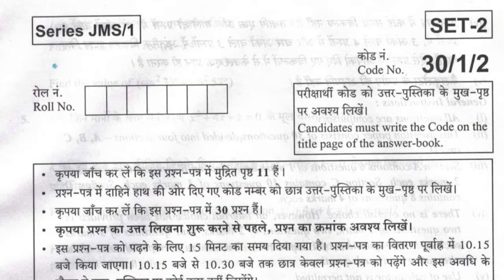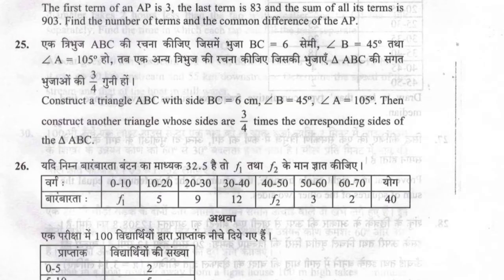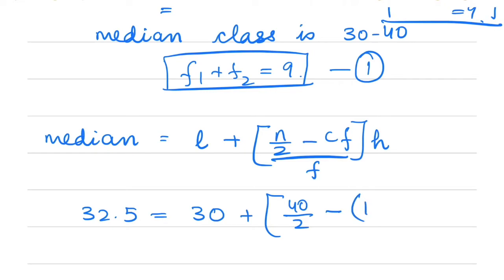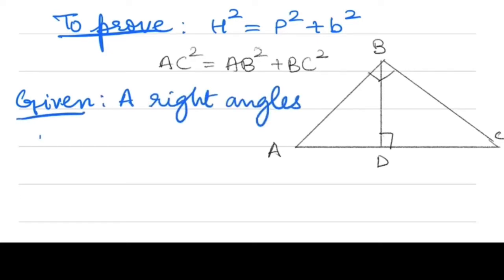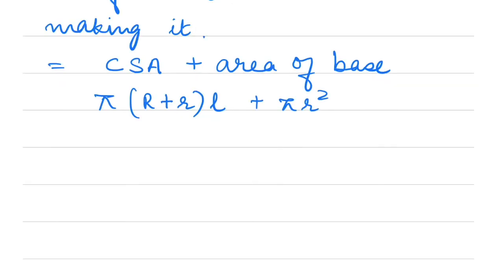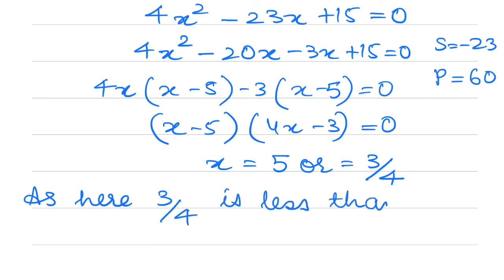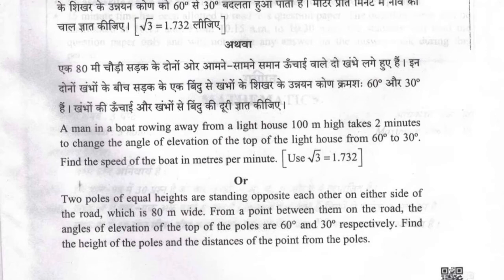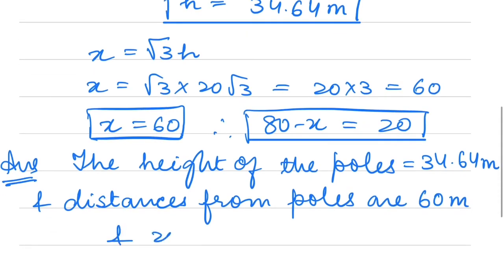10th Grade CBSE Board Paper 2019(30/1/2) Solutions Set 2 Section D